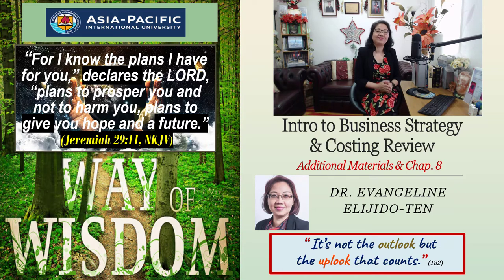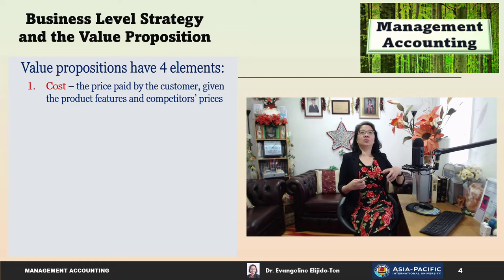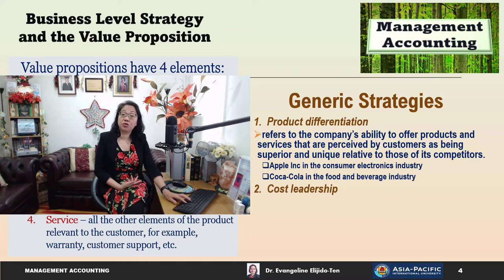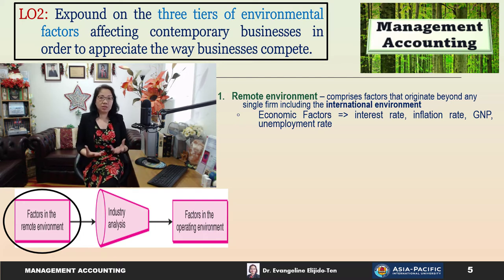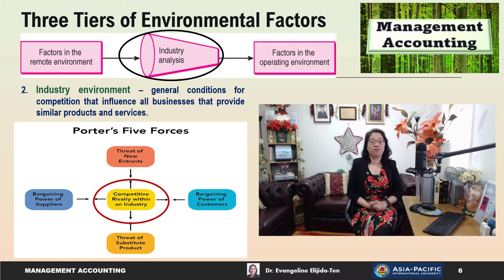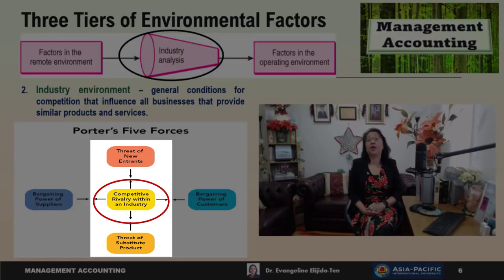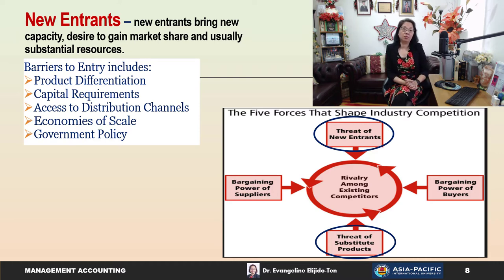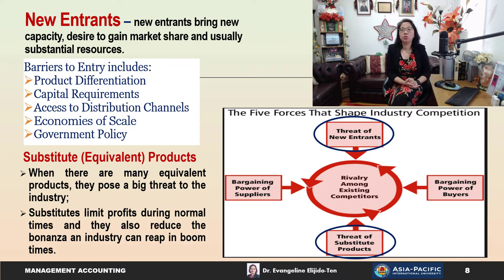1A - Intro to Business Strategy & Costing Review-Pt1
1A-Eva's Lecture in Management Accounting